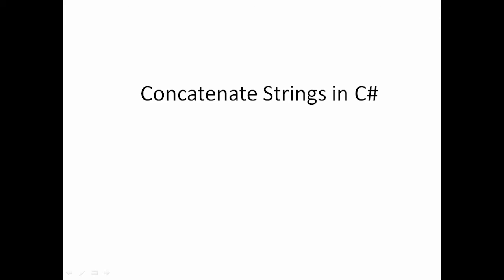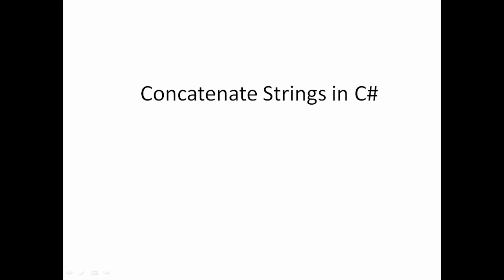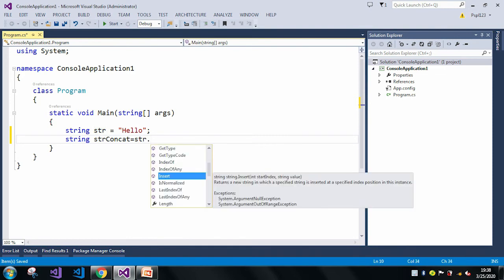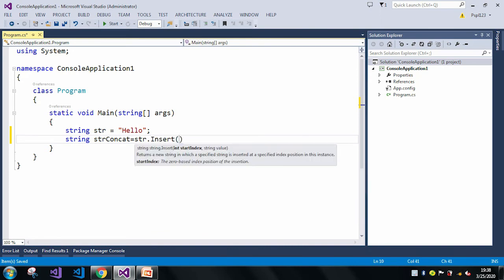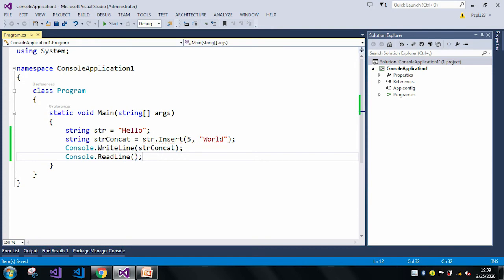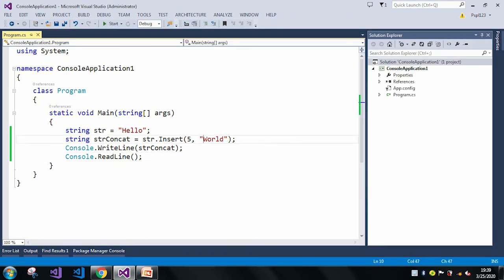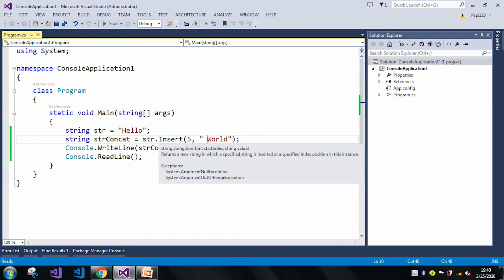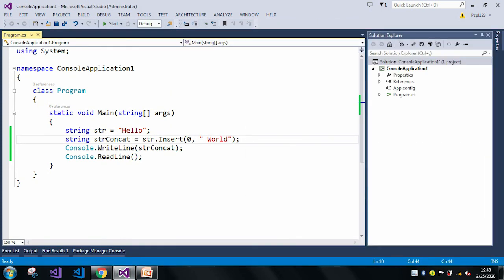How to Concatenate string in C#